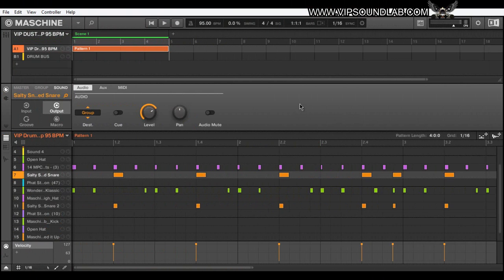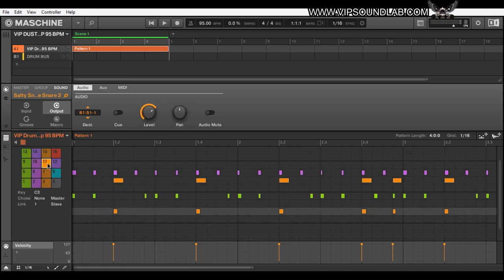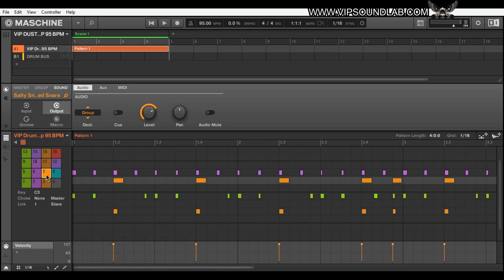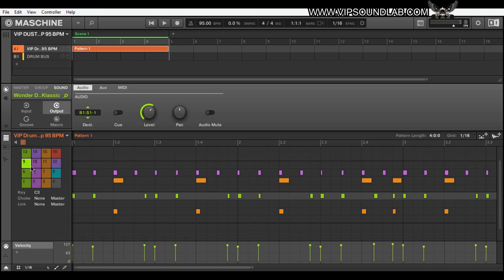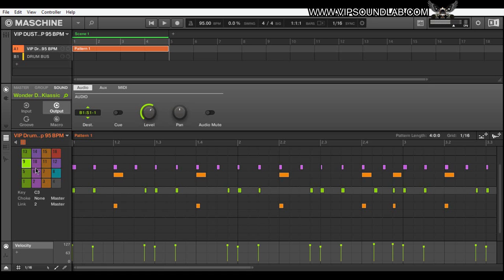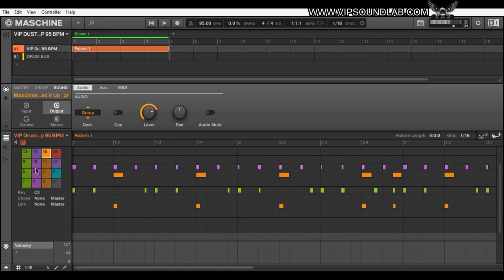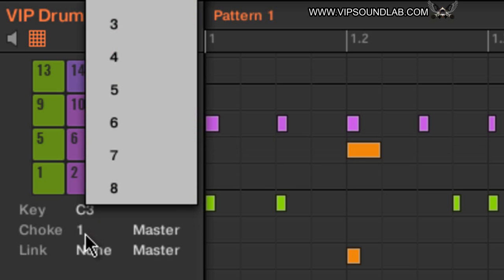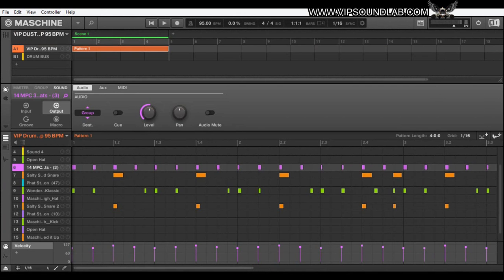New ! Maschine 2.0 Stacking Drums, Choking Pads, Linking Sounds, Master and Slave Settings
Maschine 2.0 Stacking Drums, Choking Pads, Linking Sounds, Master and Slave Settings